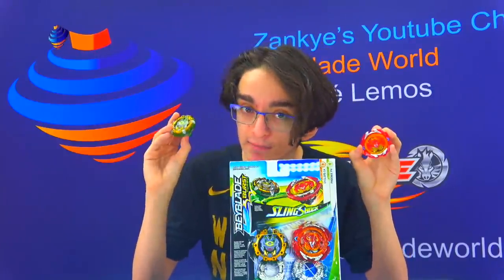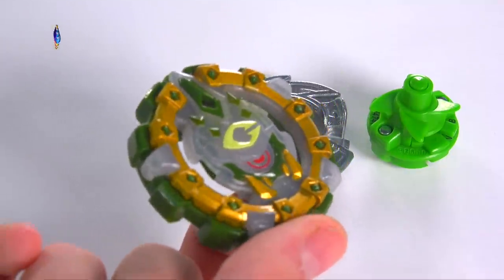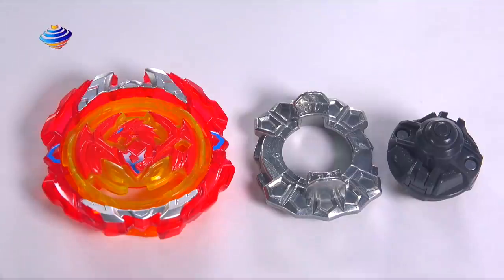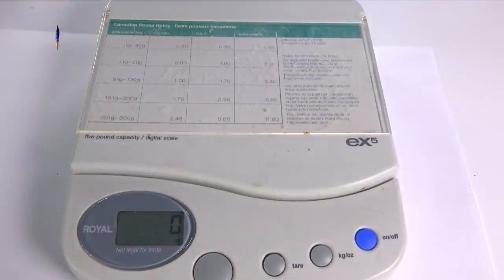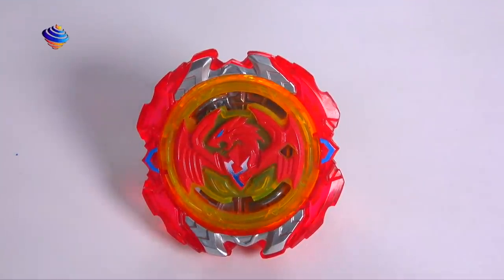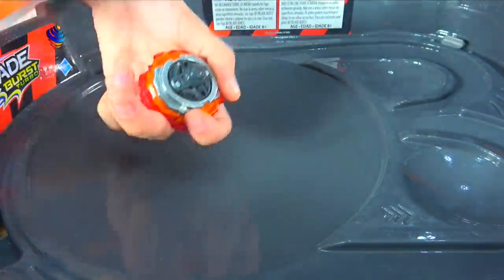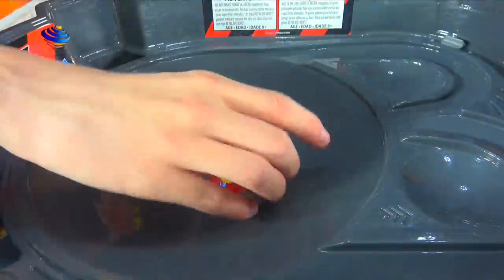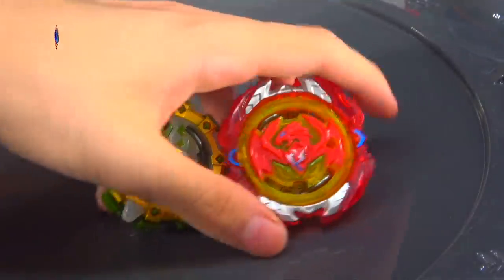Phoenix P4 + Cyclops C4 Beyblade Burst Turbo Unboxing Review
REVIVE PHOENIX P4 10 FRICTION CYCLOPS C4 5 FLUGEL BEYBLADE BURST TURBO UNBOXING REVIEW TEST BATTLES

NEW HASBRO BEYBLADES SLINGSHOCK

In this video, we're finally able to get our hands on Revive Phoenix P4 and Cyclops C4 the HASBRO BEYBLADE BURST TURBO 2-PACK! Both these Beyblades are very interesting one being a HASBRO EXCLUSIVE and the other a Beyblade based on the Turbo Anime. We go over the weighting on Phoenix as well as HASBRO's many changes that they do with Takara Tomy Beyblades to Turbo Beyblades. Overall it's been extremely crazy seeing how Hasbro has dealt with these Beyblades and in this video, we show them in action!

Revive Phoenix P4 10 Friction (D54 TS11-S)
Cyclops C4 5 Flugel (D54 TS11-S)

ベイブレードバースト超ゼツ
  베이블레이드 버스트
Бейблэйд
Beyblade Burst Turbo Slingshock Hasbro

YOU CAN BUY HASBRO BEYBLADE BURST HERE :
AMAZON

TARGET - goo.gl/Ya285E

We are participants on the Ebay, Amazon, Target and EE Services  Associates Program, an affiliate advertising program designed to provide a means for us to earn fees by linking to their and affiliated sites.

More Turbo Reviews coming 2019!